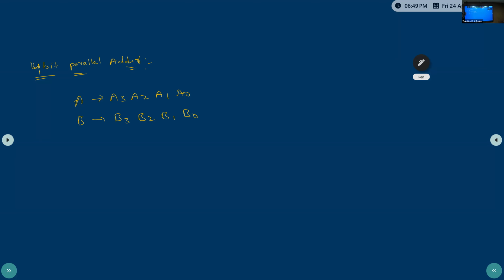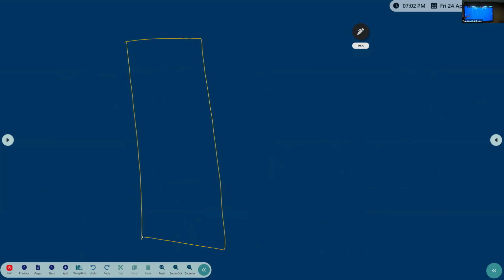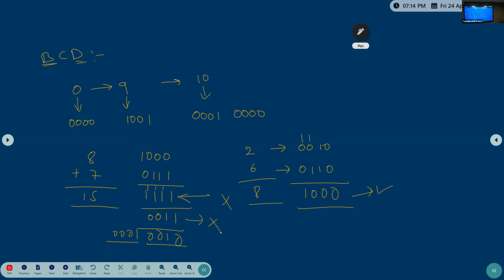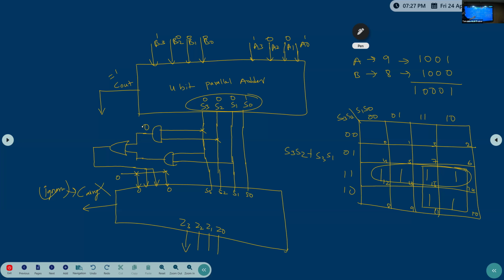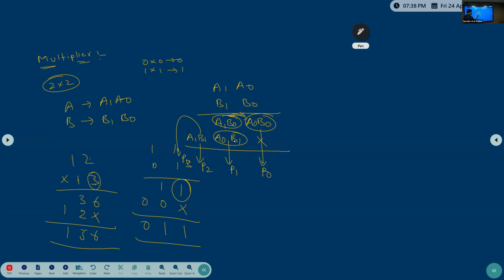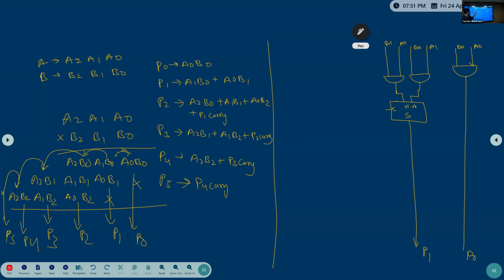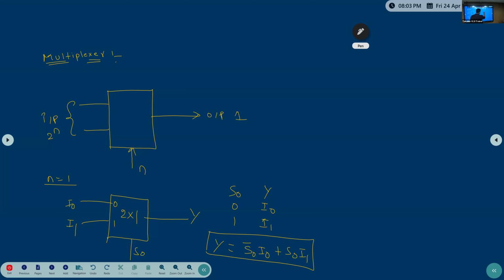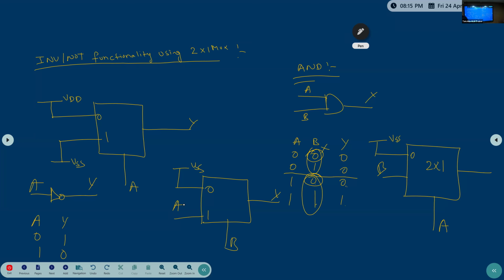Digital Electronics- PD class -16